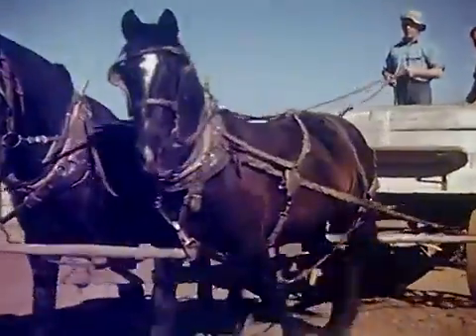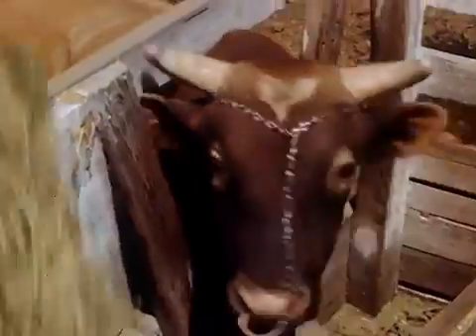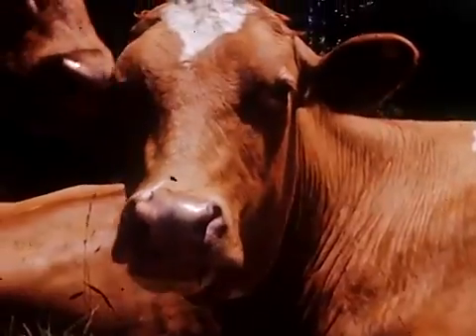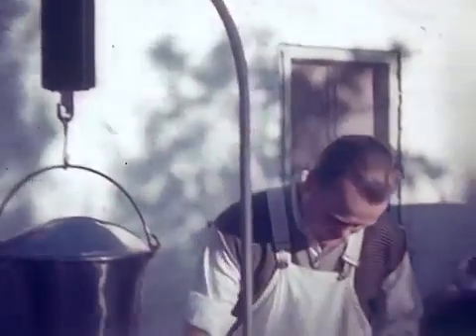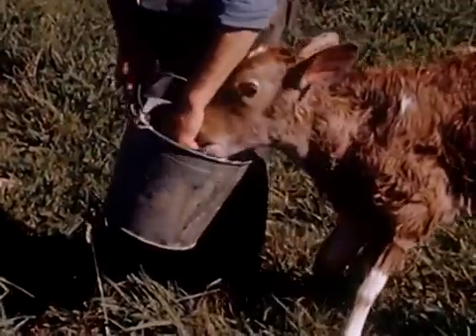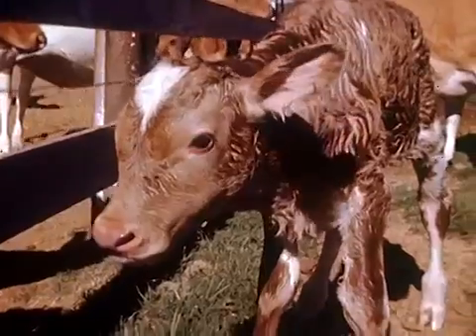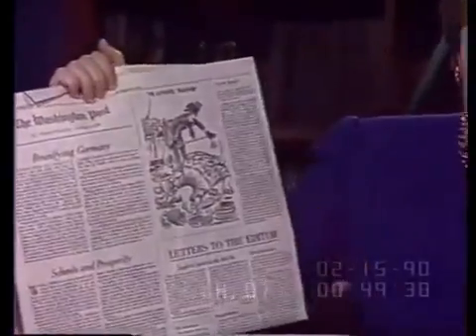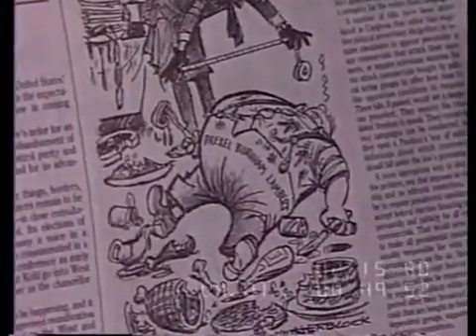The Dairy Farm Cows Milking Diet Calving Chewing Cud Every Day Lifestyle 1940s & Darkish